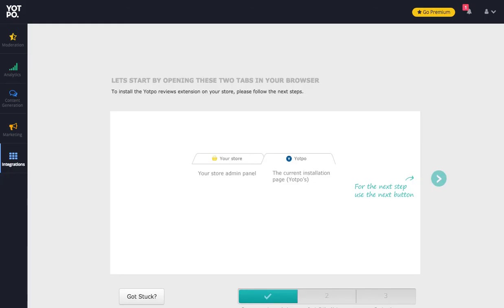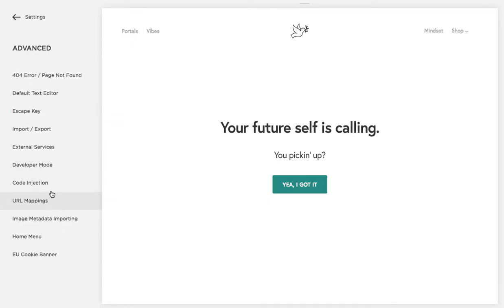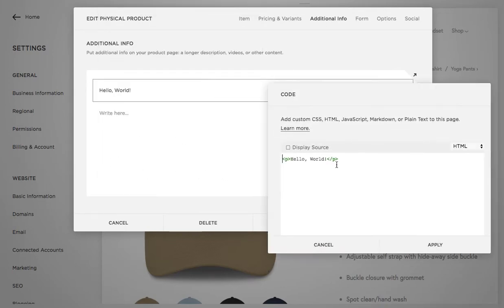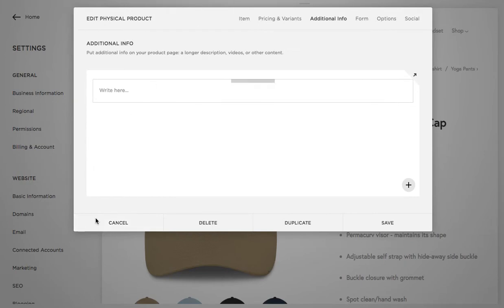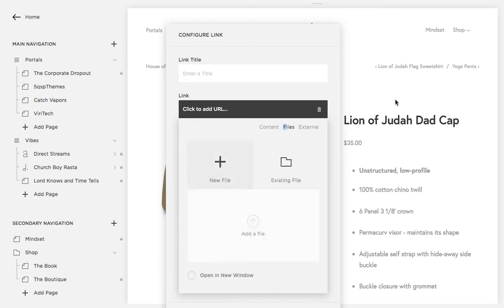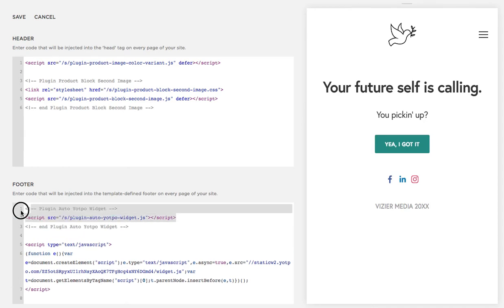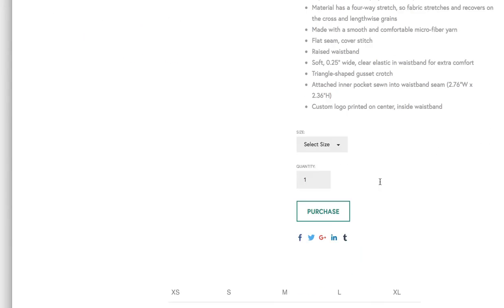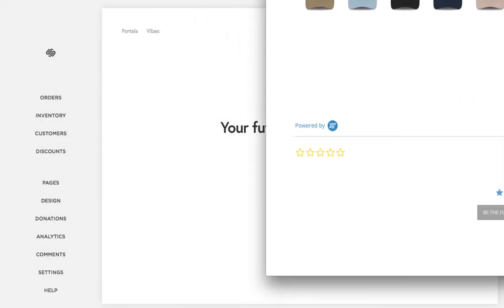How to integrate Yotpo review plugin with Squarespace